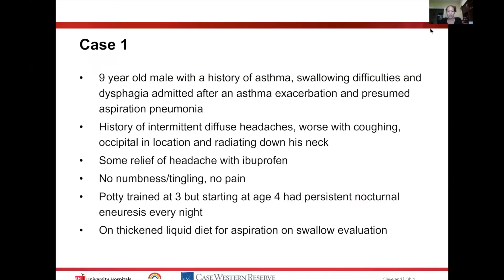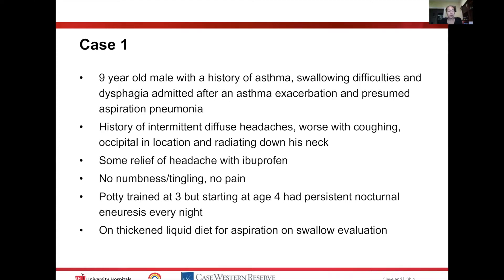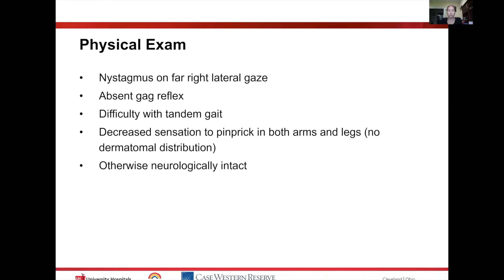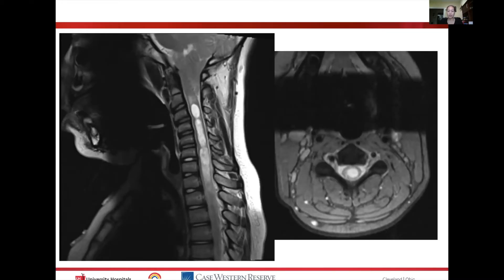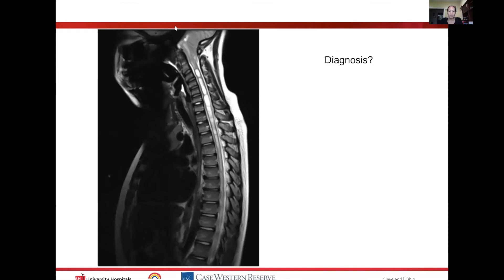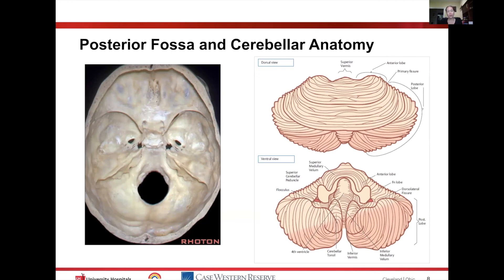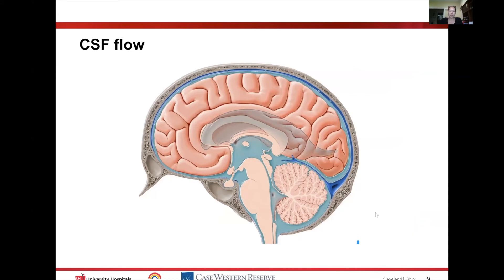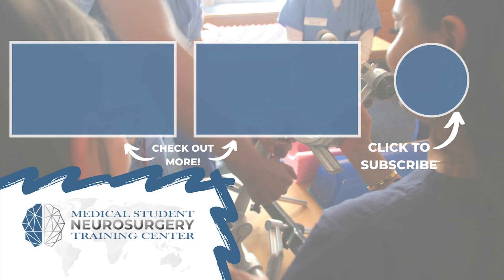Case Review: Chiari Malformation with Syringomyelia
Ready to put your Chiari malformation knowledge to the test? In this case review, Dr. Krystal L. Tomei from Case Western Reserve University School of Medicine takes us through a case of a 9-year-old who presents with excessive coughing and headaches.

About Us

Future Neurosurgeons are training today! to register for live courses